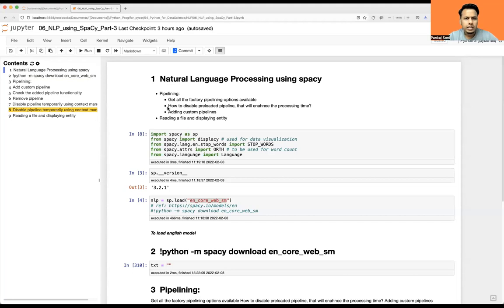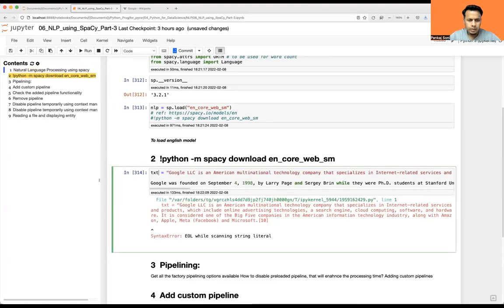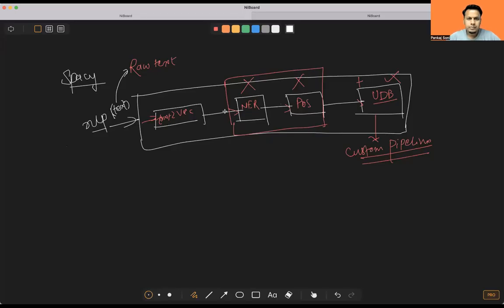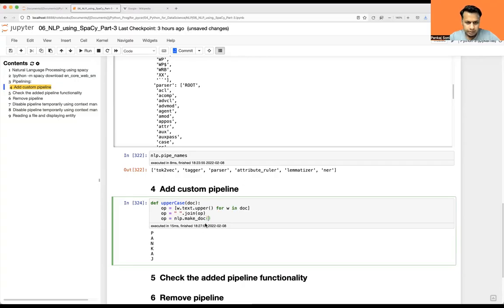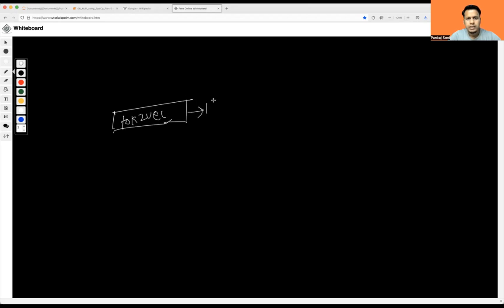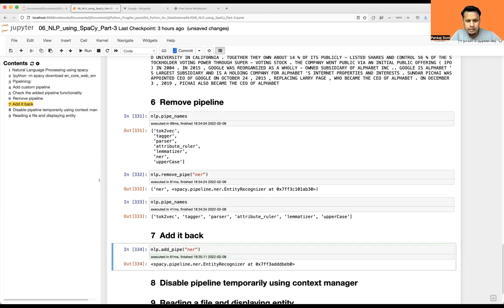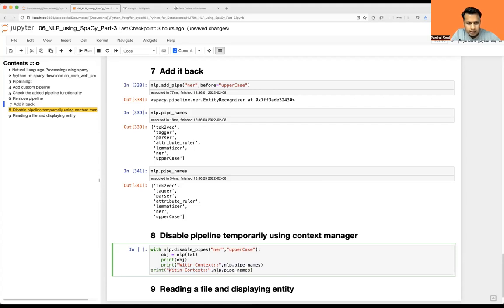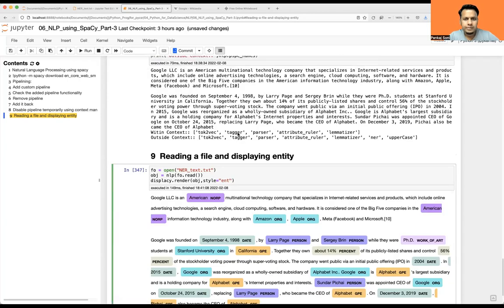NLP Tutorial with Spacy Part-3 | PyCSR | Learn Python Online with Pankaj Soni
In this tutorial you are going to learn followings:
- What is Pipelining
- How to see existing factory pipelines
- How to see existing pipeline
- How to add custom pipeline
- How to check functionality of custom added pipeline
- How to add or remove pipeline
- How to disable and enable pipelines using context manager
- How to read a text file and display all Named Entity Recognition

4. Best reading material for Python-NLP using SpaCy

In this video you are going to learn followings:
1. Natural Language Processing using spacy
2. !python -m spacy download encoreweb_sm
3. Pipelining:
4. Add custom pipeline
5. Check the added pipeline functionality
6. Remove pipeline
7. Add it back
8. Disable pipeline temporarily using context manager
9. Reading a file and displaying entity

""Happy Learning''!!!